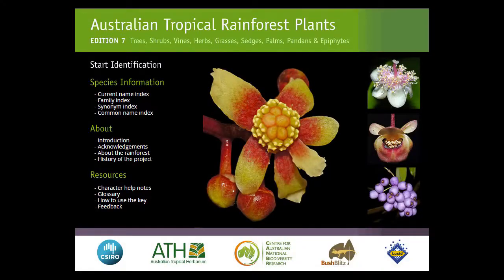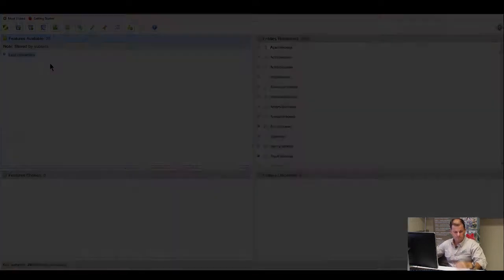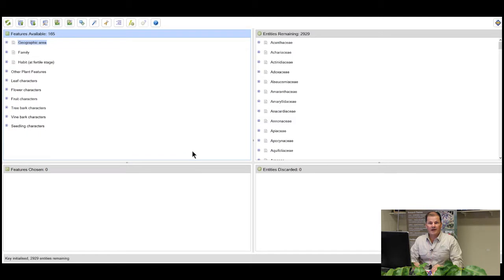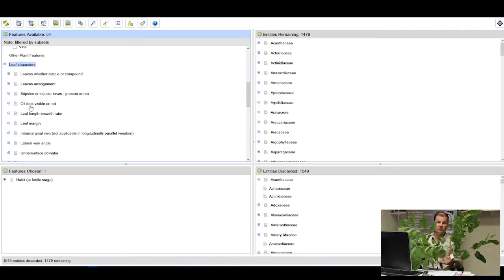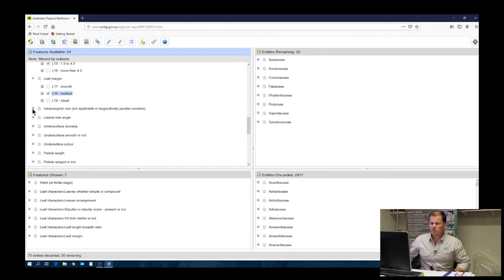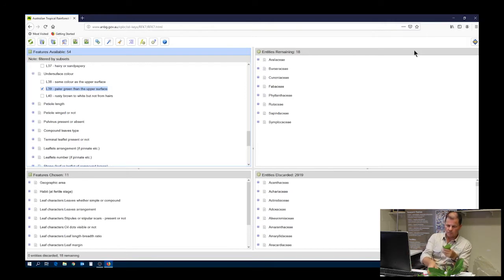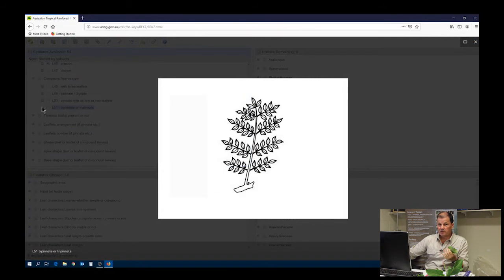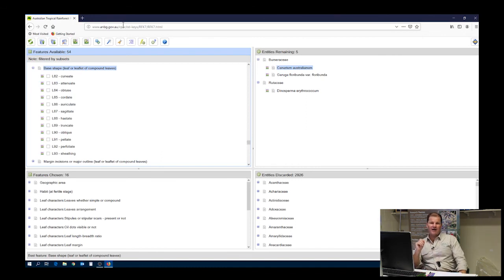Australian Tropical Rainforest Plants Part 2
How do you identify plants in the astonishingly diverse rainforests of tropical Australia? We provide an introduction to the Australian Tropical Herbarium's Rainforest Key - one of the world's most comprehensive online keys. Part 1.